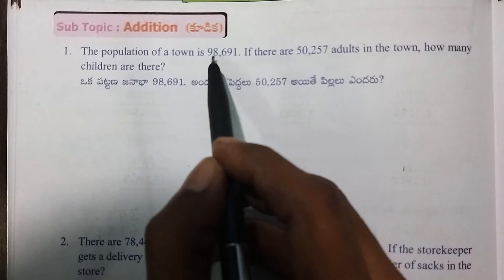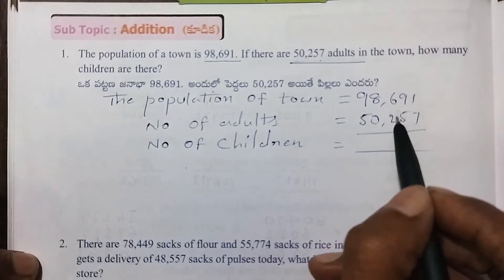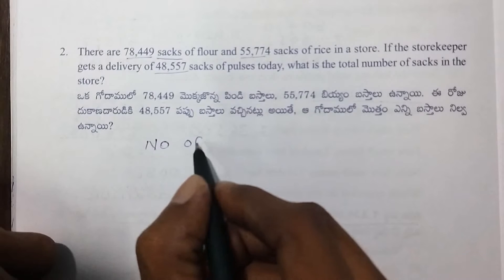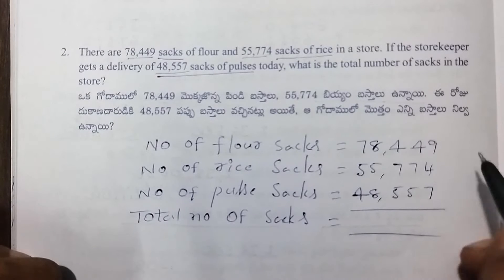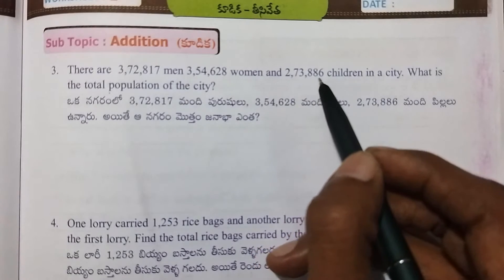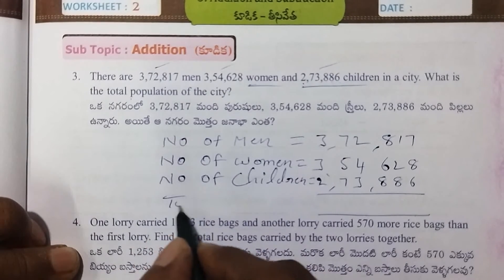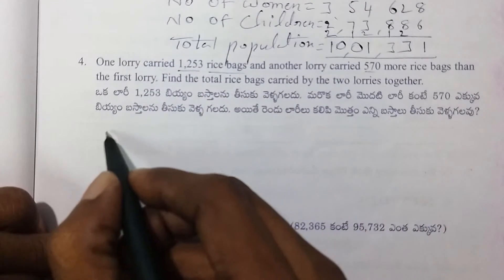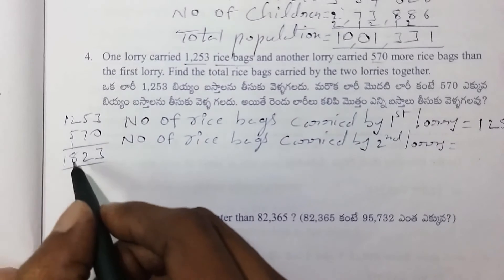AP 5th Class maths Addition & Subtraction, worksheet - 2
This video is about AP Govt 5thclass maths workbook of semester - 1

Class : 5

Sub : Maths

Sem : 1

Unit - 3 : Addition & Subtraction

Worksheet : 2